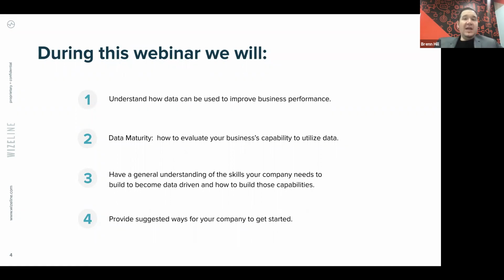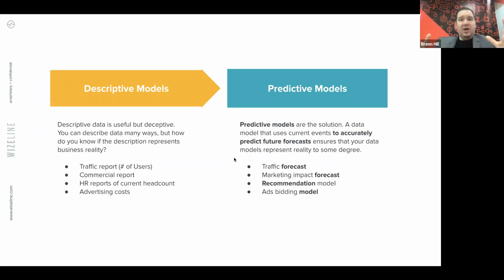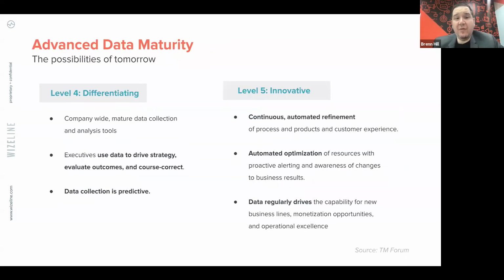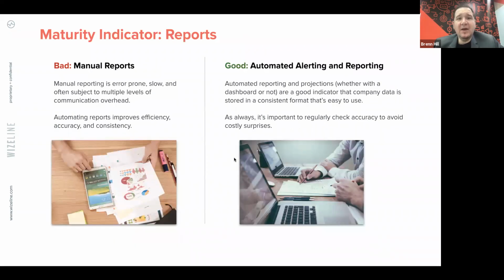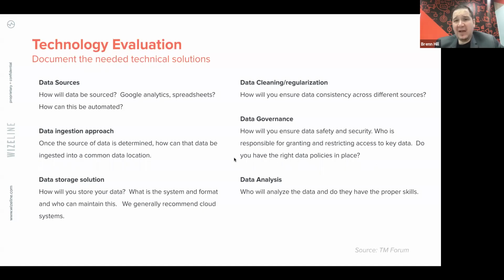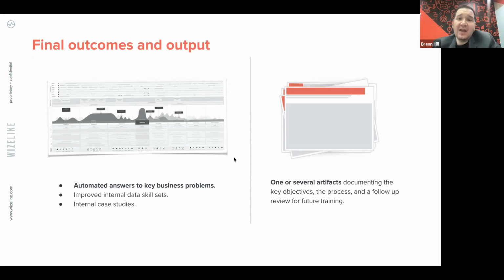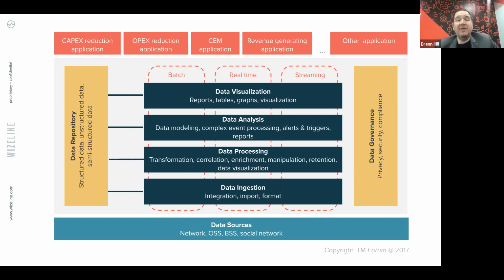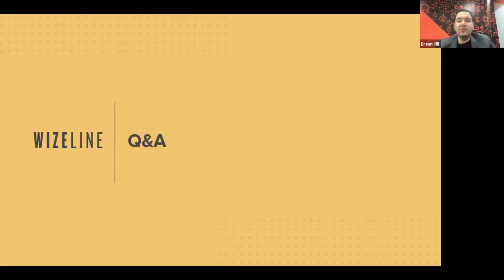Wizeline Webinars | How To Monetize Your Data Webinar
In today’s world, data has become a commodity. But the ability to monetize it adequately represents the real advantage of thriving businesses.

Watch the recording and discover the impact data can have on your processes and revenue strings, and learn some tips on how to obtain economic benefits from the data you have.